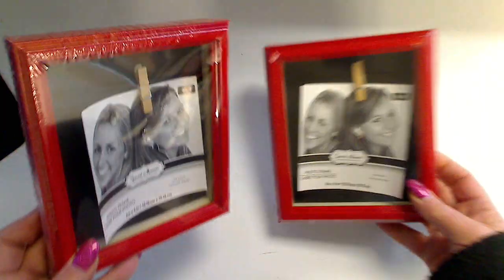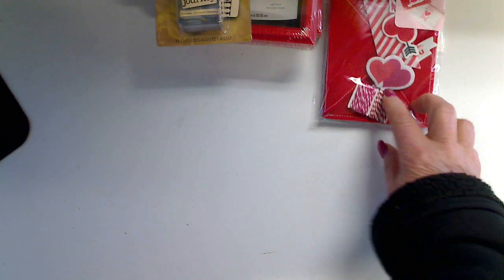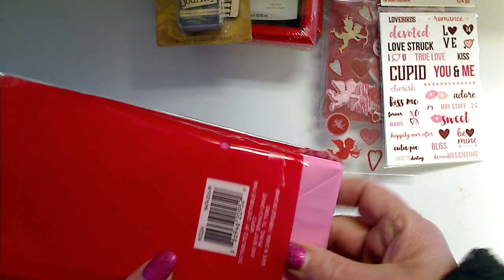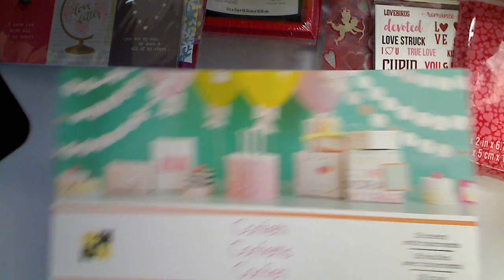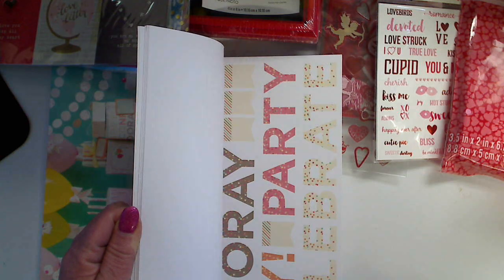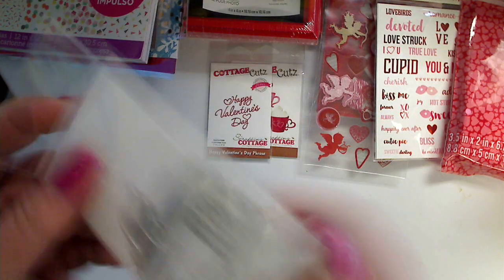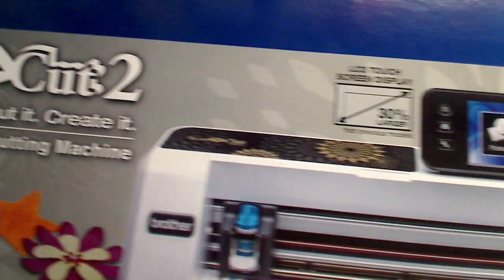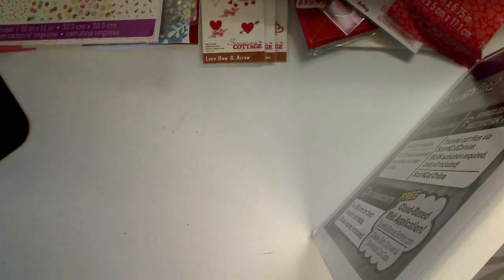Lil' haul and the BEST bday gift!!!!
Kholoud and mom...thanks from the bottom of my ♥